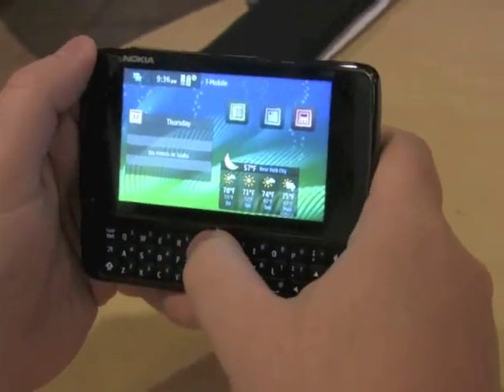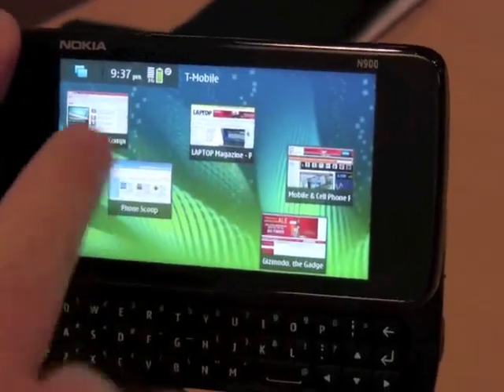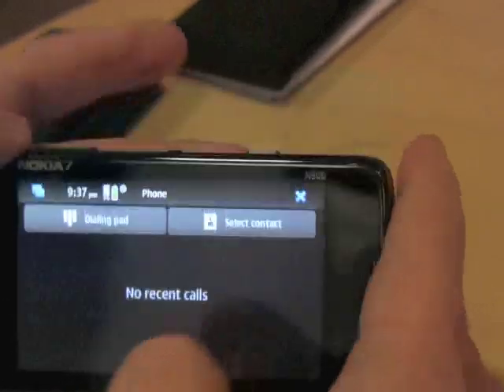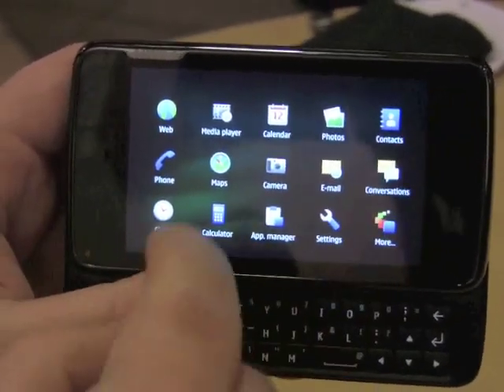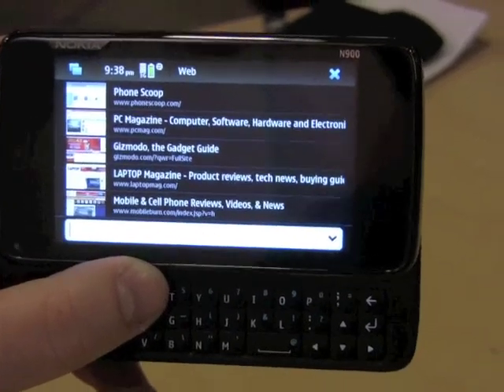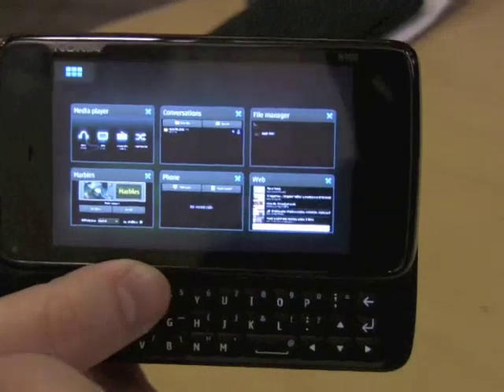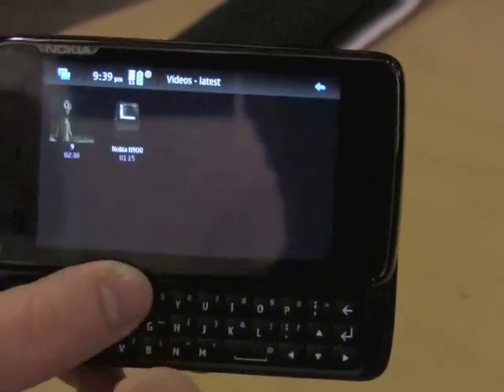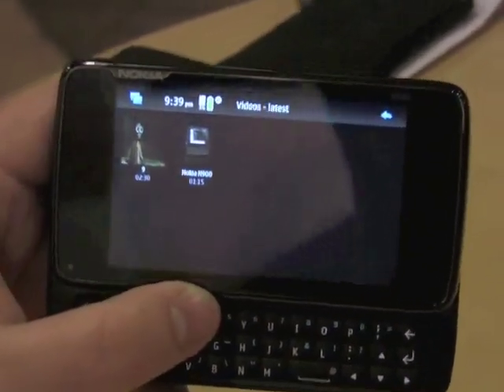Nokia N900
Here is a vide tour of the Nokia N900, a device that runs Maemo 5, a Linux-based user interface.